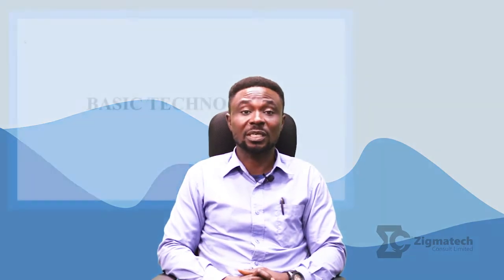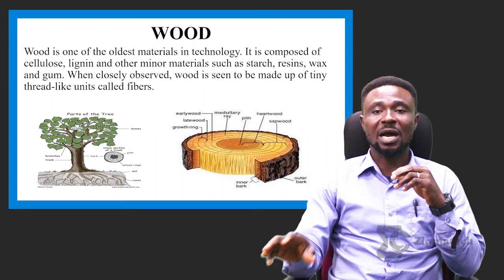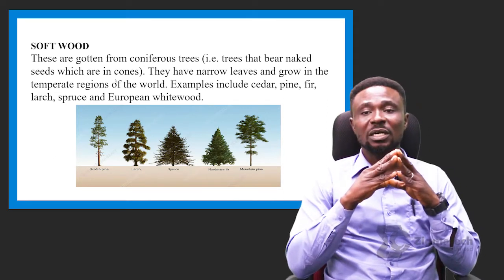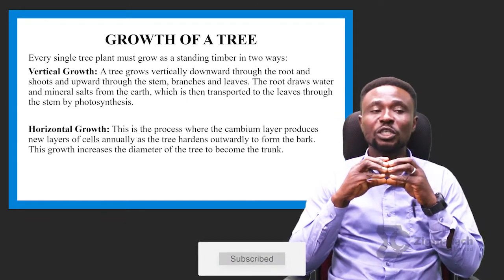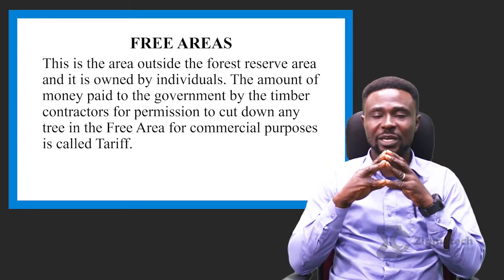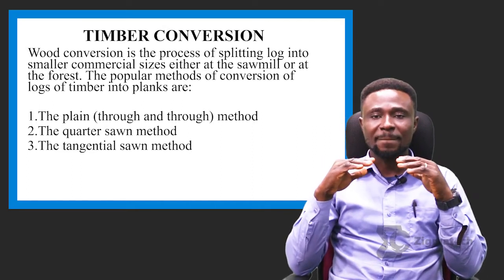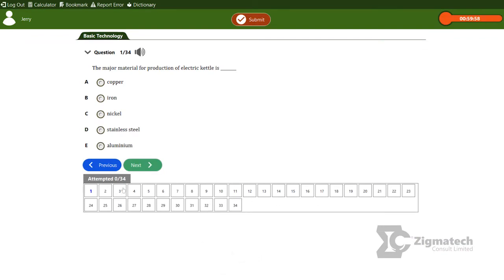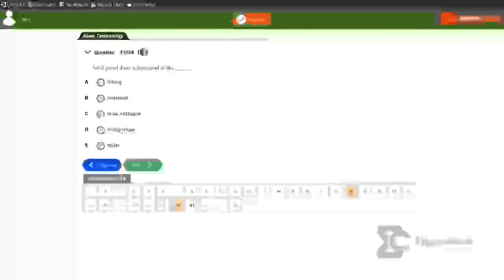BASIC TECHNOLOGY | PROCESSING OF MATERIALS WOOD | EXAMGUIDE | LEARNING HUB | ZIGMATECH CONSULT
Timber
growth of a tree
felling of tree
timber conversion

This video will help a student in O level class or Senior secondary school who is preparing to sit for exams such as WEAC, UTME, JAMB, GCE, IJMB, JUPEB, KCPE, SSCE to come out in flying colors.